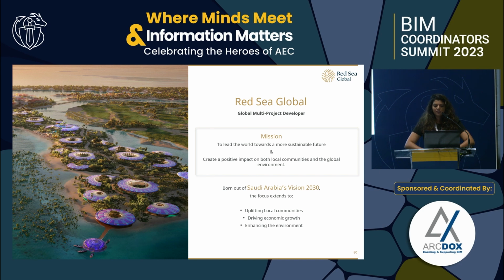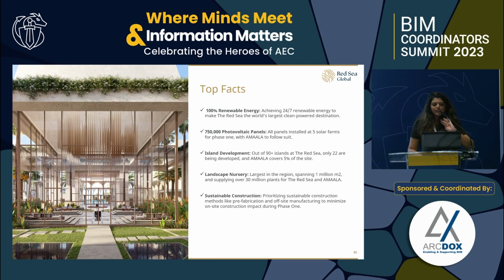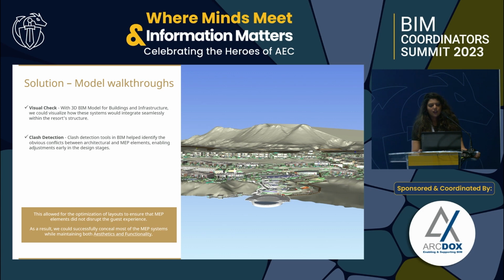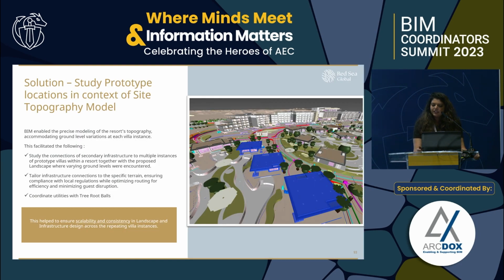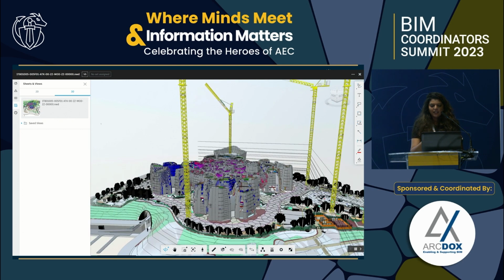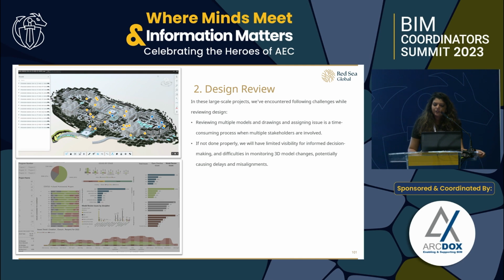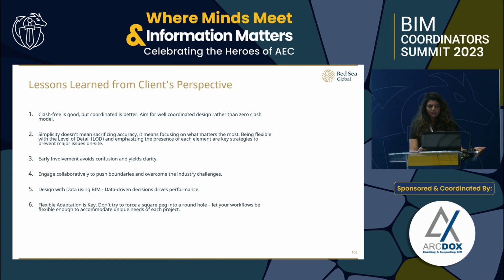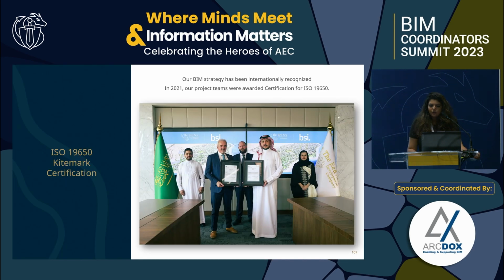Himani Shah: Bridging the gap between Horizontal & Vertical BIM for some of the World's Most ...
Himani Shah, from Red Sea Global, talks about "Bridging the gap between Horizontal & Vertical BIM for some of the World's Most Ambitious Projects in Saudi Arabia".